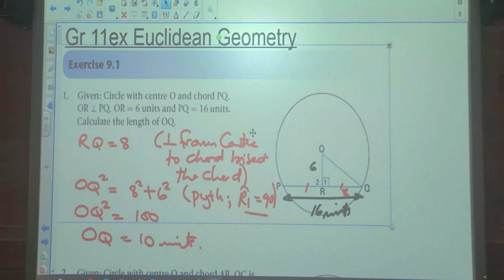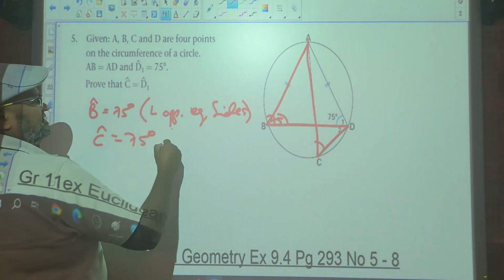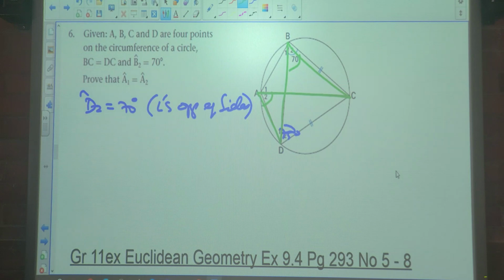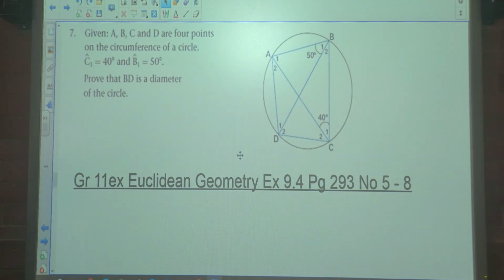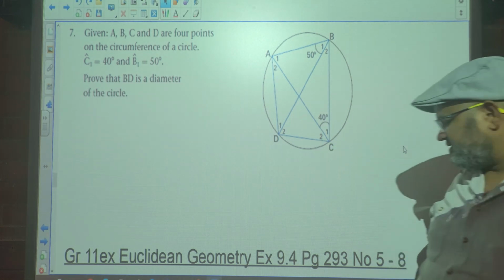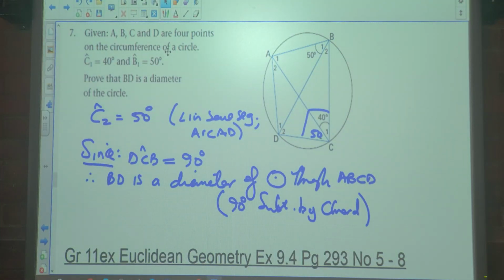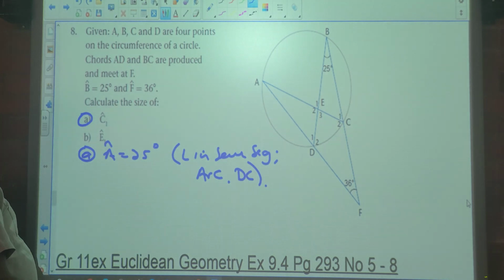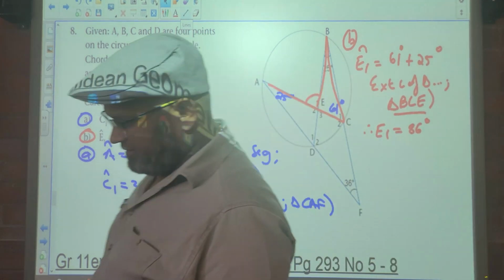Gr 11ex Euclidean Geometry Ex 9.4 No 5 - 8